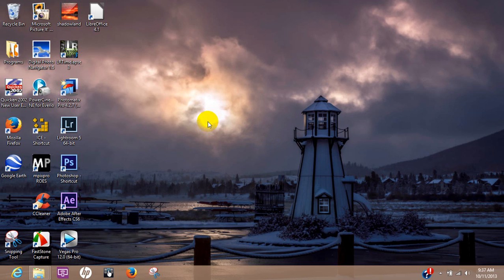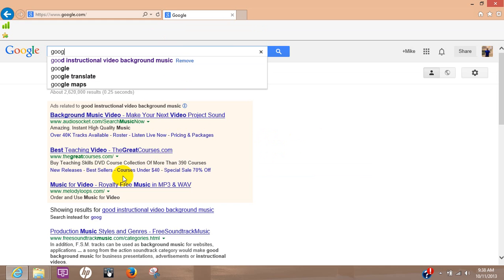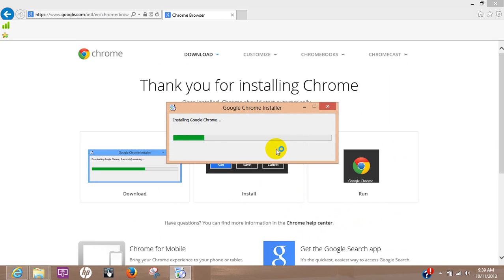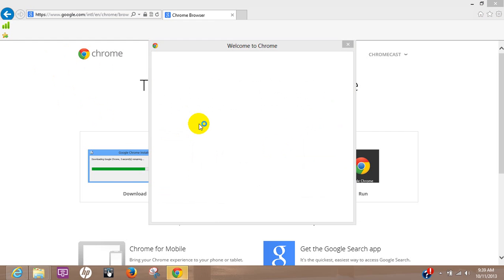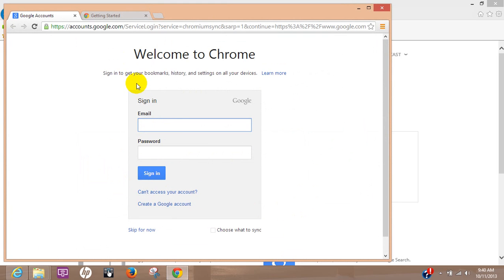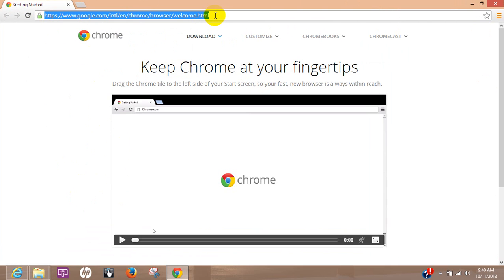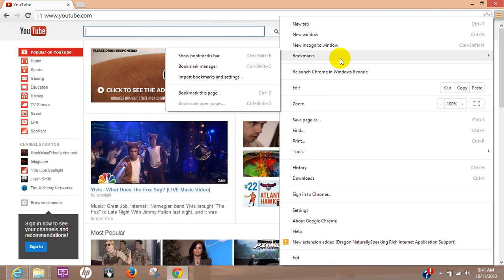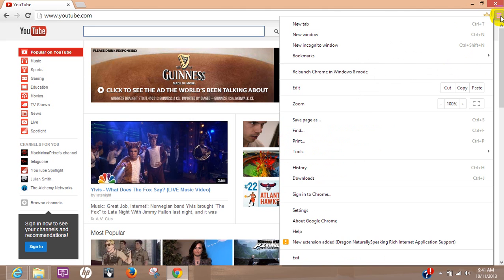How to Download and Install Google Chrome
Commissions Earned